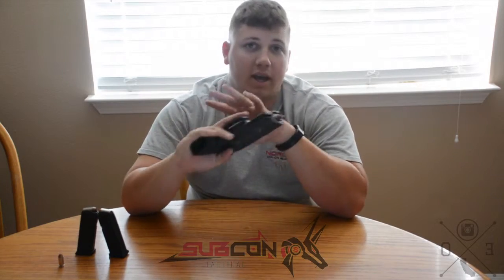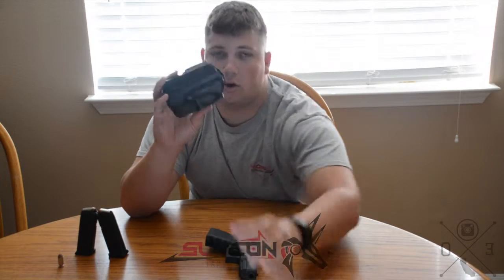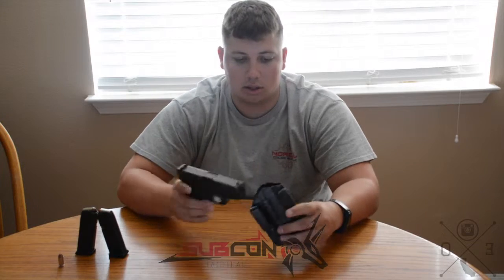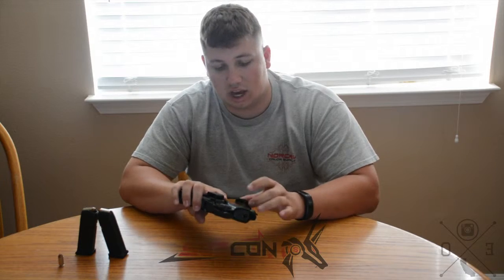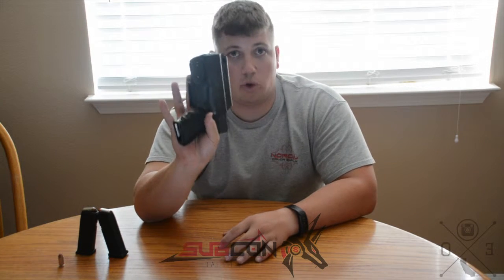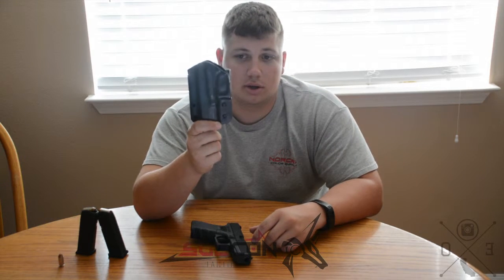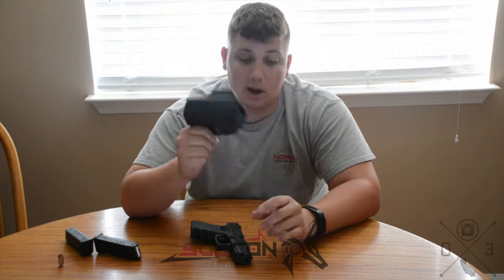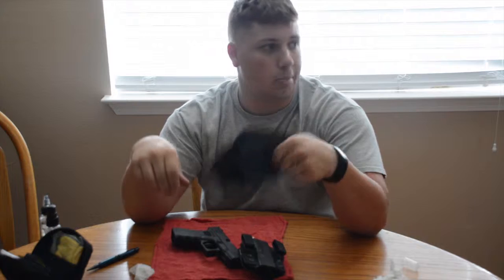SUBCON TACTICAL WICK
The SUBCON WICK is the best solution for your carry needs!!